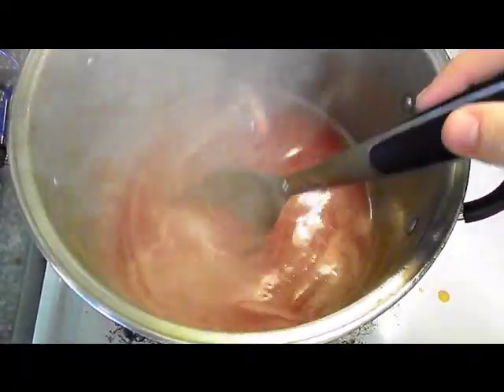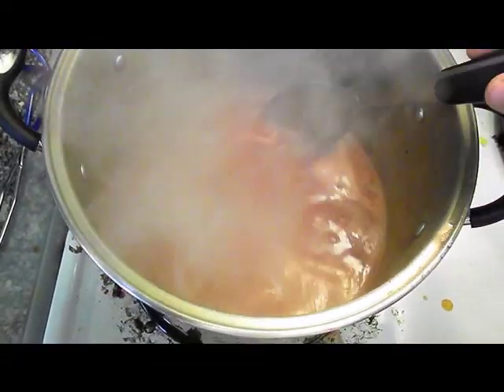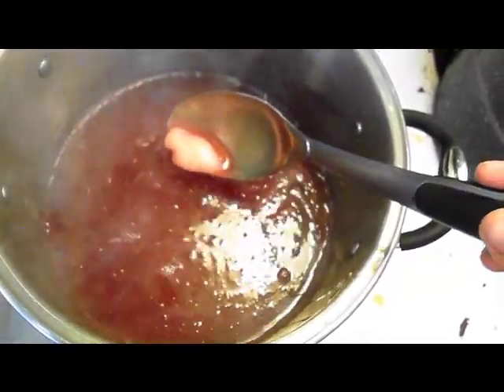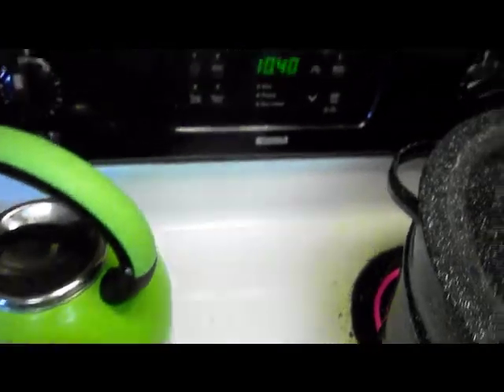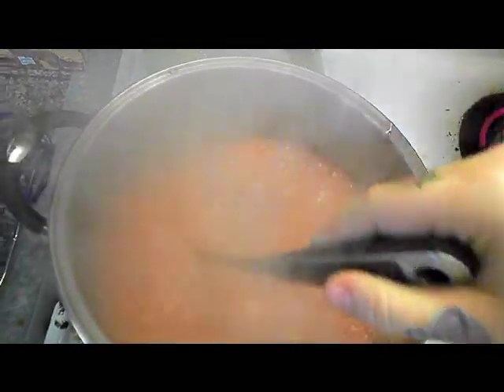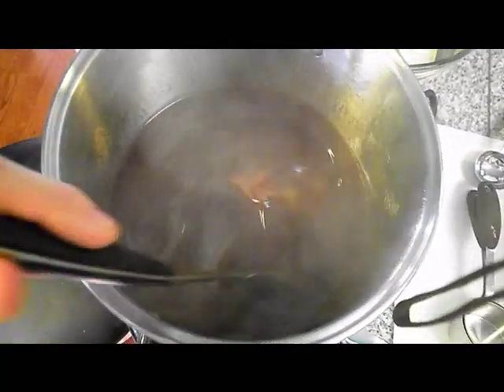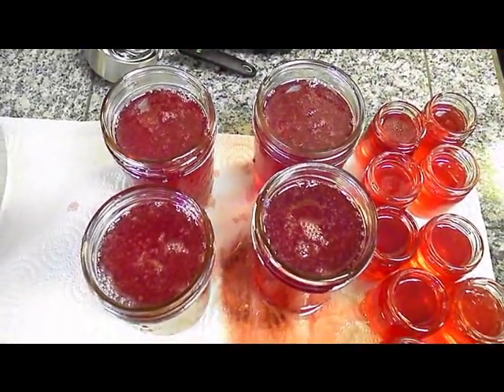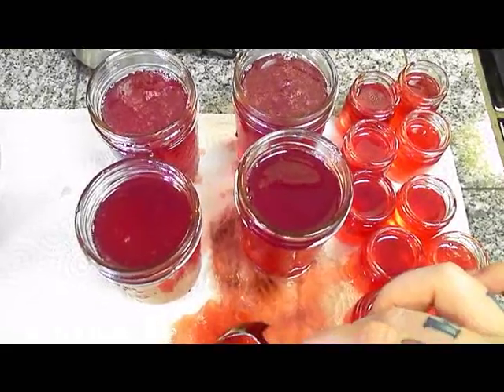Wild Plum Jelly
How to make Wild Plum Jelly, for the recipe, go